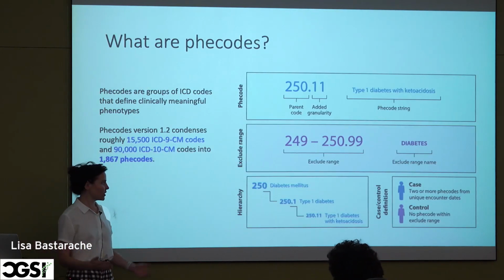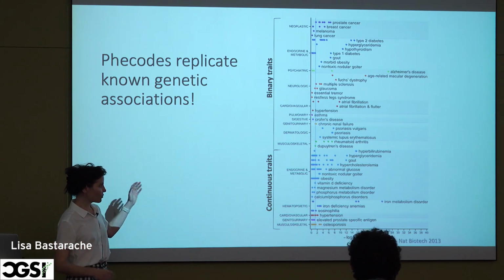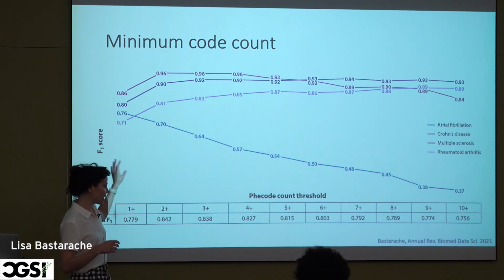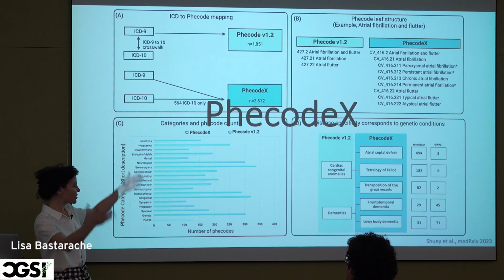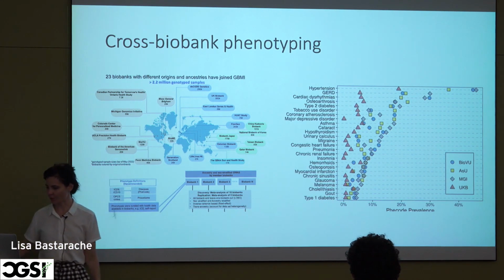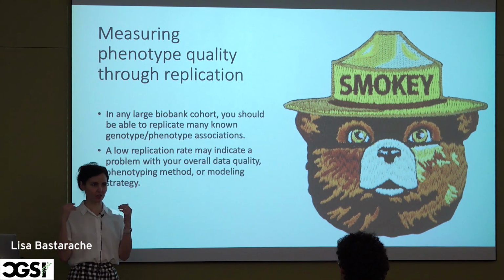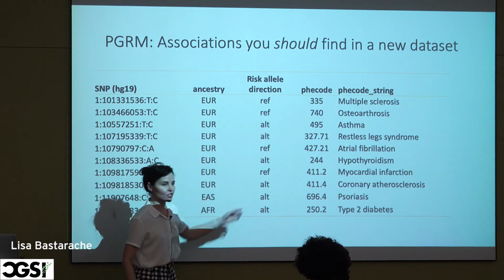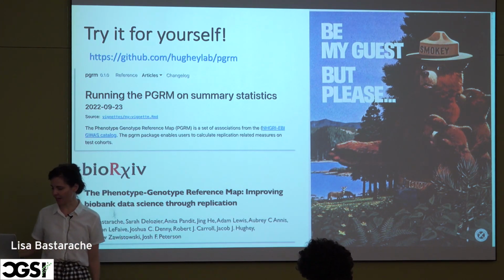Lisa Bastarache | Fun with Phecodes! | CGSI2023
Related papers:

Bastarache L. Using Phecodes for Research with the Electronic Health Record: From PheWAS to PheRS. Annu Rev Biomed Data Sci. 2021 Jul 20;4:1-19. doi: 10.1146/annurev-biodatasci-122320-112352. PMID: 34465180; PMCID: PMC9307256.

The Phenotype-Genotype Reference Map: Improving biobank data science through replication.

L Bastarache, SB Delozier, A Pandit, J He, A Lewis, AC Annis, J LeFaive, ...

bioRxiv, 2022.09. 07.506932